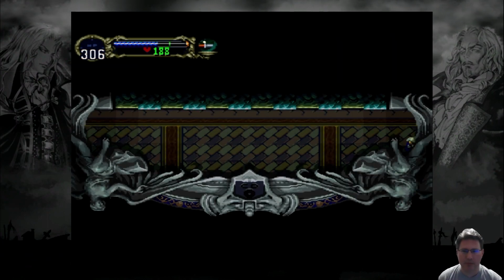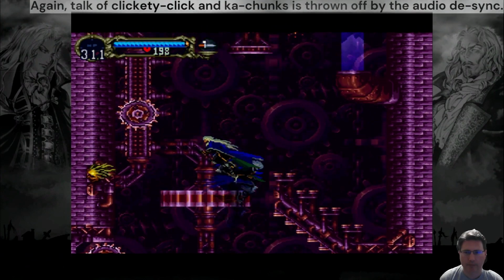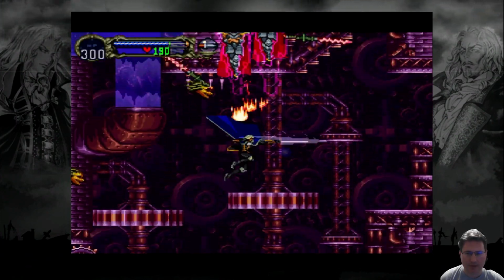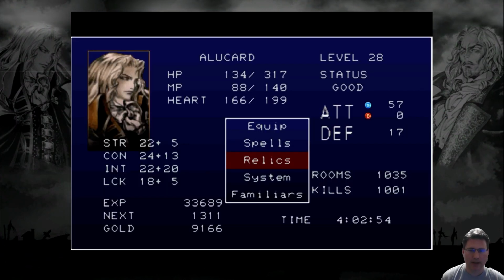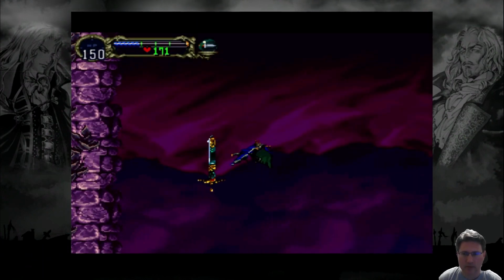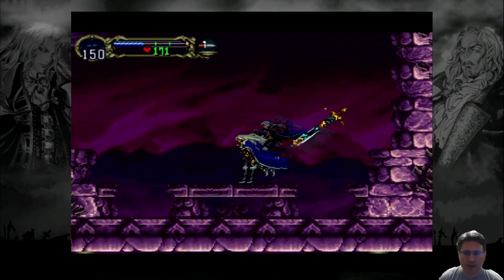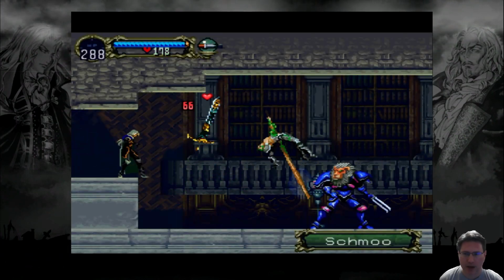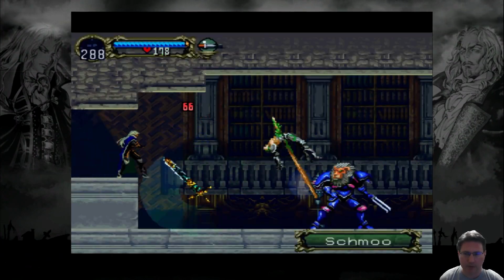Castlevania: Symphony of the Night (Pt8) - Flip it. Flip it for real.